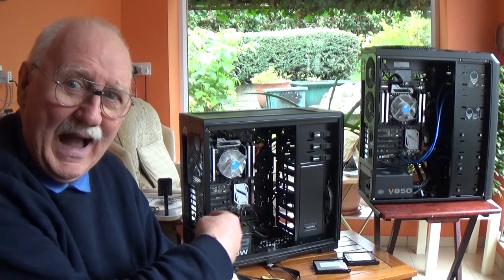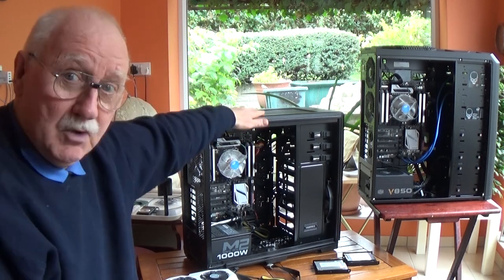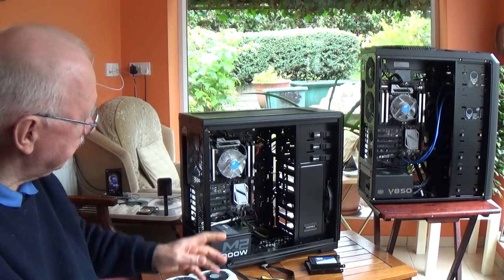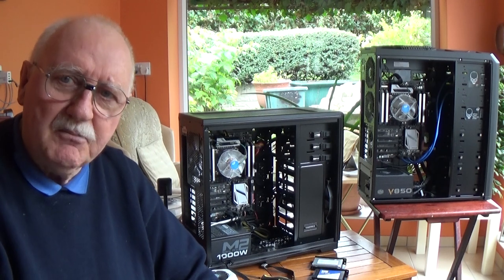Quarantine Escape Flight Update 2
It's now 28 weeks since I entered lockdown and quarantine, and now the UK government is getting ready to lock everybody down again!  So, this is a perfect time to do some important updating of my flight simulator.  I have stripped both computers down to the board and reassembled everything with just the items needed to speed up the system.  I have installed two SSD's: 500GB for C Drive and 1TB for D Drive, and a 1TB M.2 Drive for Drive E.  The Operating system will be on Drive C; the user folders will be redirected to Drive D and the sim software (P3Dv5) will be installed on Drive E.  By separating all these functions I am hoping to squeeze more performance out of the sim.  I have two computers - both ASUS X-99 3.1 systems and powered by Intel Extreme processors.  I have 32GB of Dominator DRAM on each and everything is the same on both computers.  One computer will be for the main sim and the other for the external views.  I am hoping this will increase my frame rate.  So, today is the big test: I have stripped everything down and assembled it - but will it work?  And what do I do with all the screws and stuff left over?